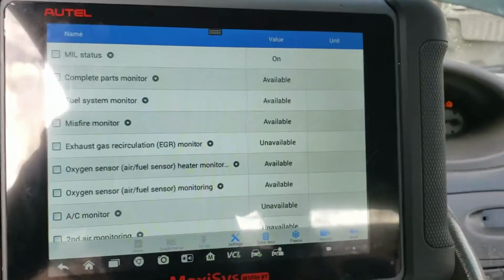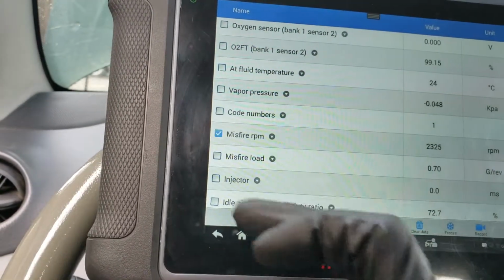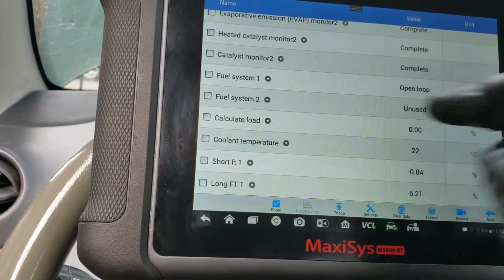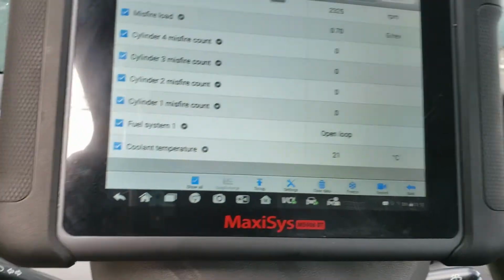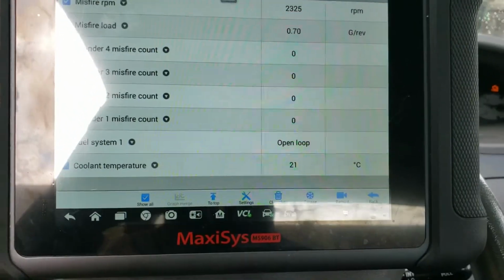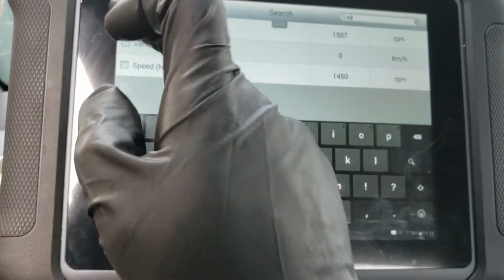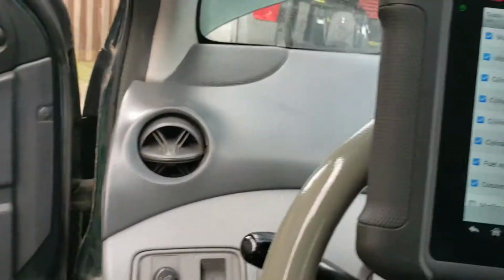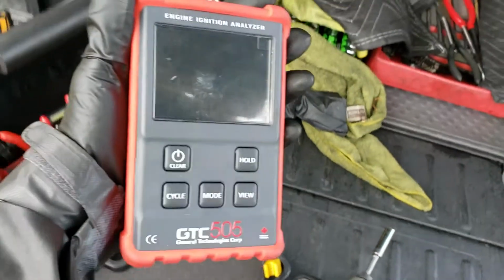Toyota Echo - Misfire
It isn't much of a diagnostic.
Just having some fun making a video out of a very simple, basic diagnosis.
The real problem is water getting into the spark plug wells.